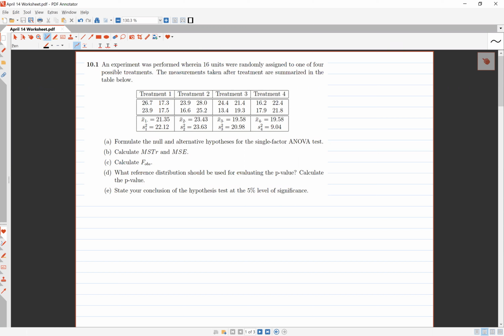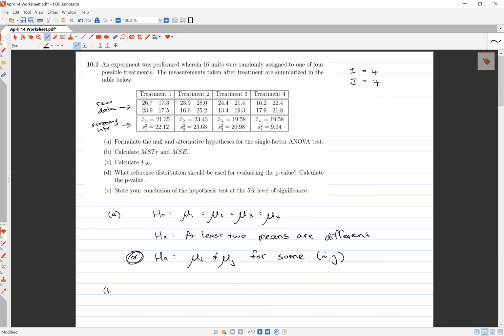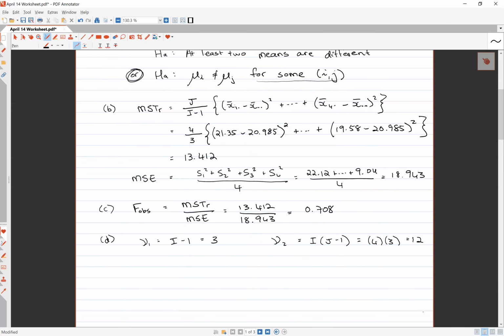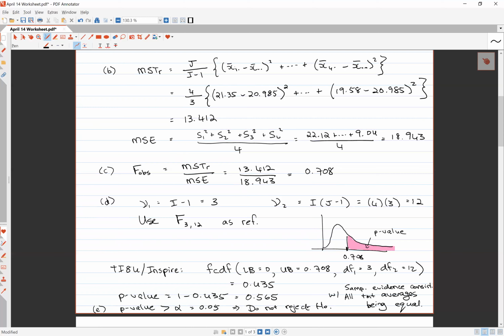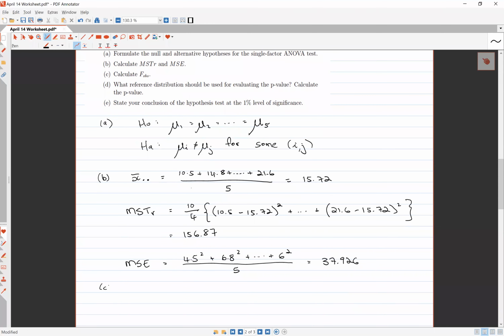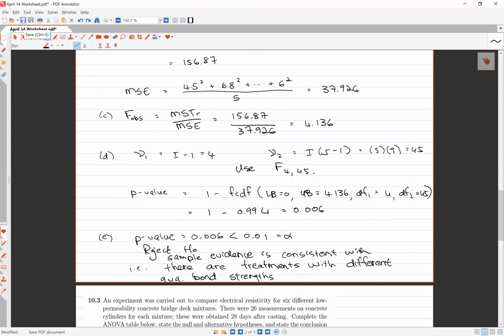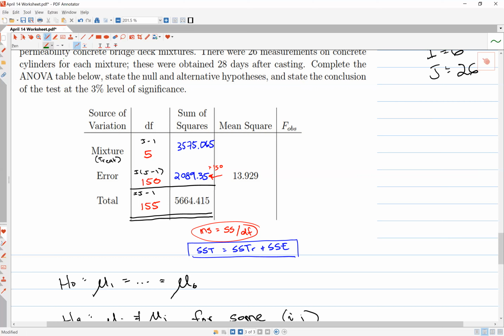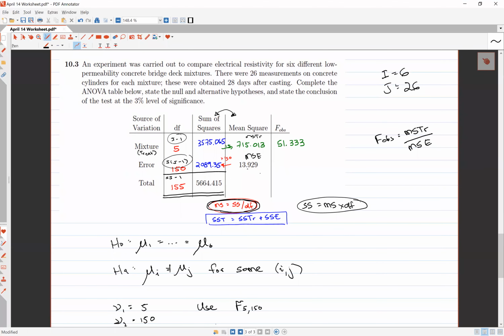April 14 Statistics Live Zoom Session